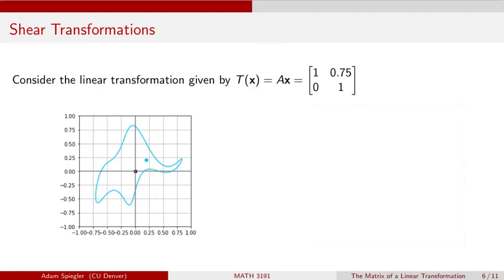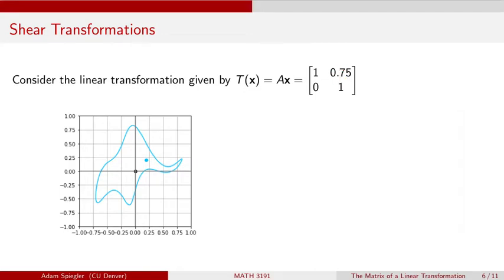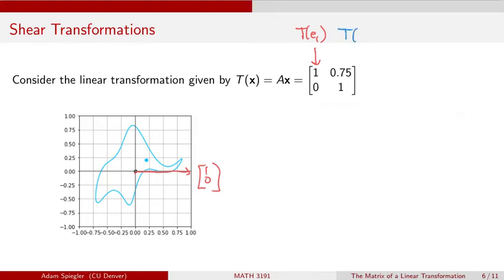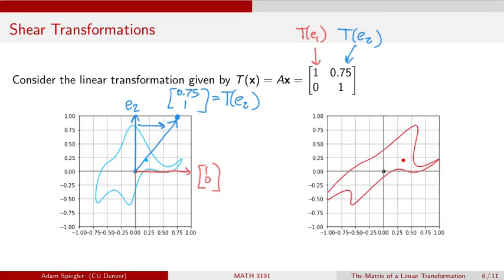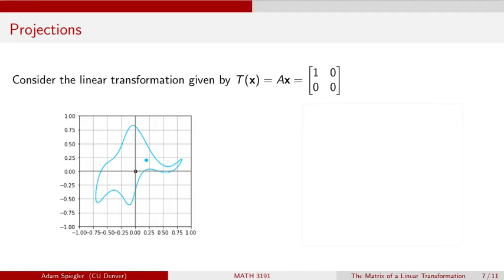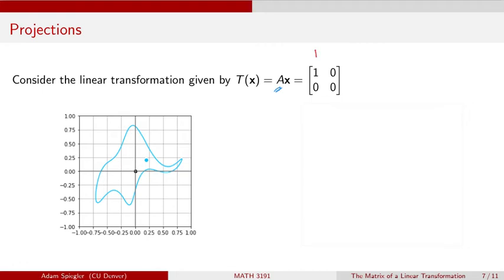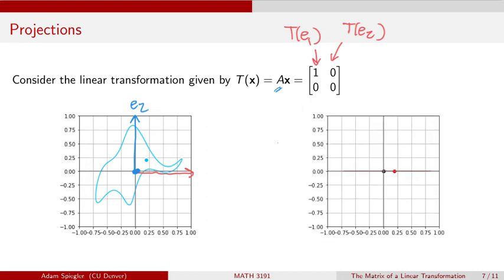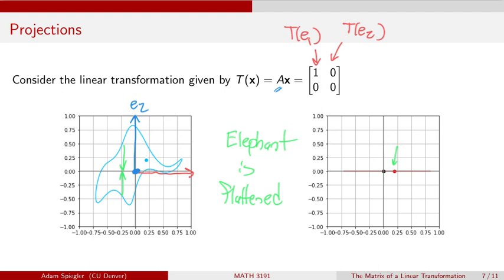MATH 3191: Shear and Projection Transformations